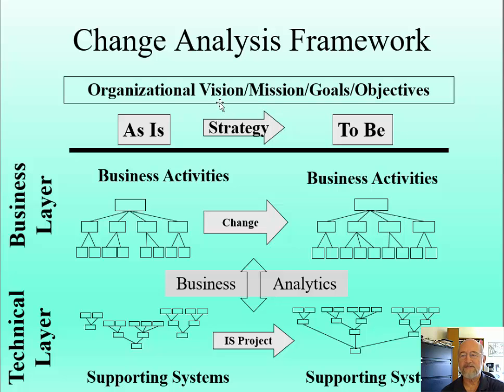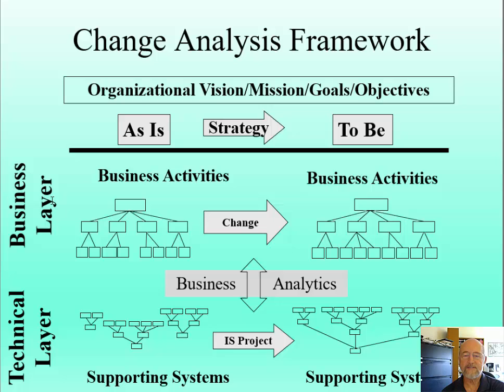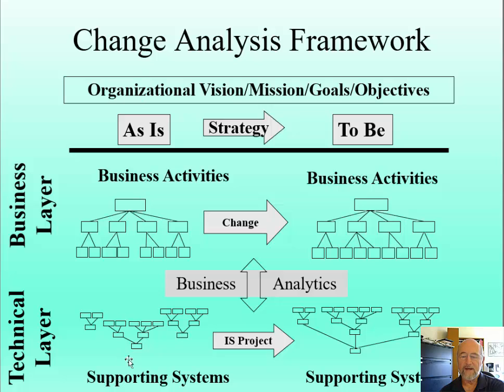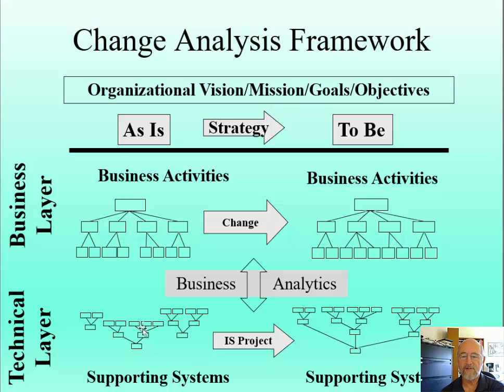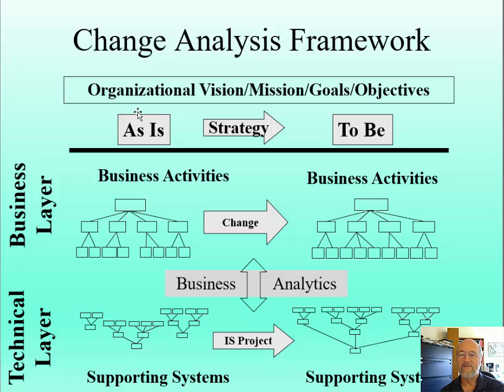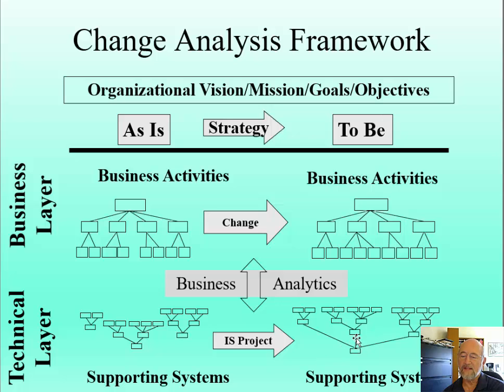MSS Course Model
This is a business analysis model for guiding the management support systems course.